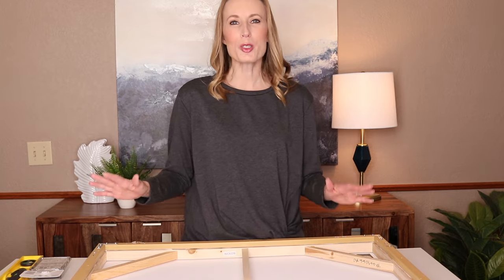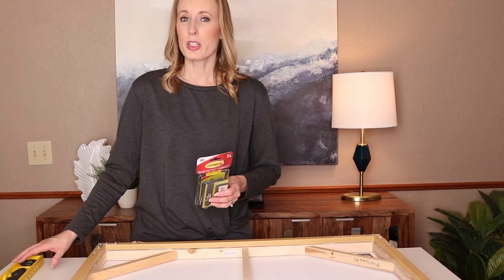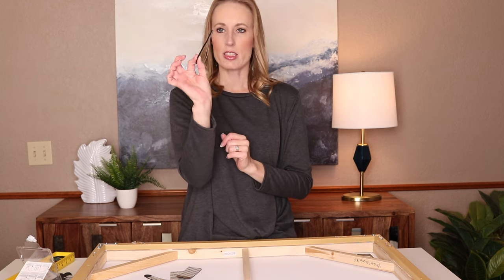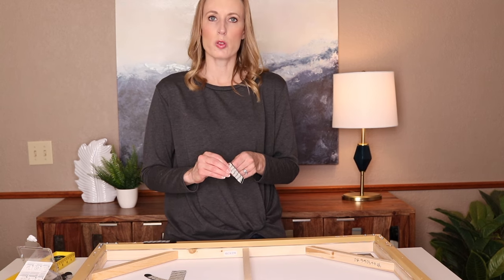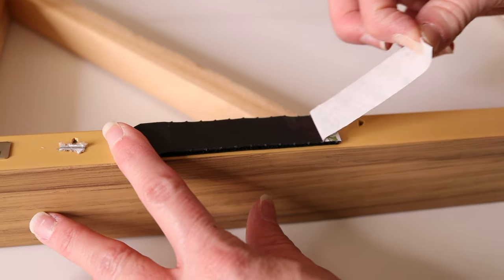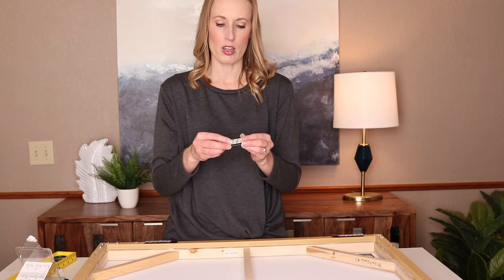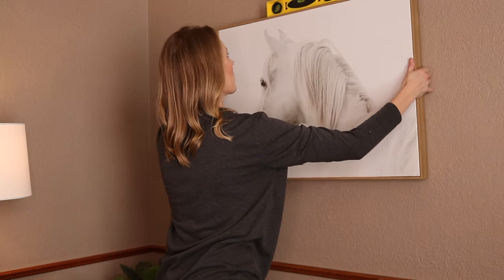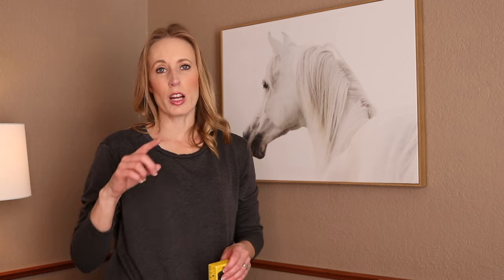How to Hang Wall Art Using Command Strips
Hanging wall art with Command Strips is easy and simple.  No nails or holes in walls are needed.